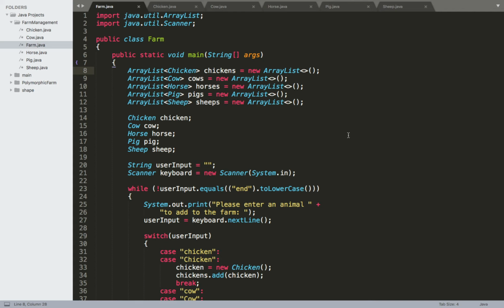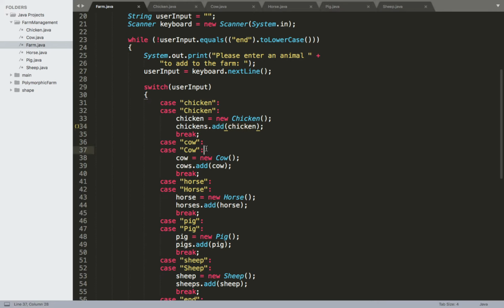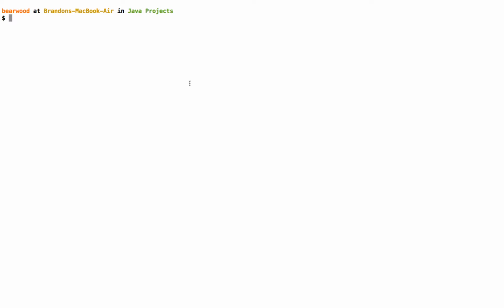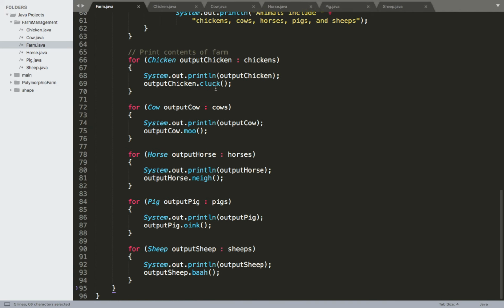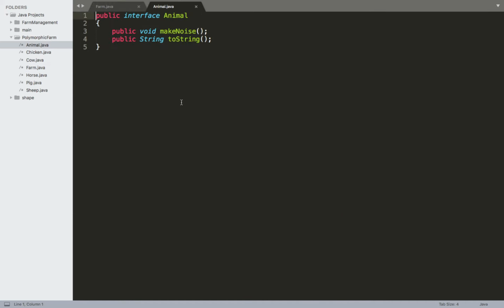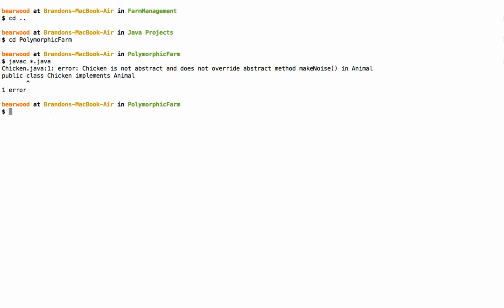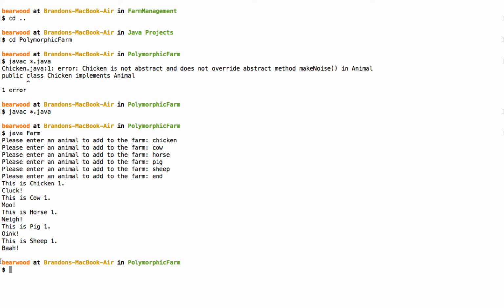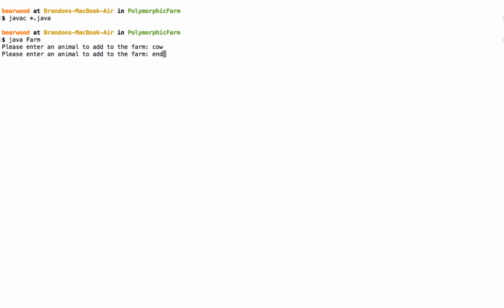Interfaces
This is one of several videos related to inheritance with classes as covered in the Programming Fundamentals II course taught at Texas A&M University-San Antonio. In this video, I discuss how to implement interfaces and the benefits of using interfaces in programming.